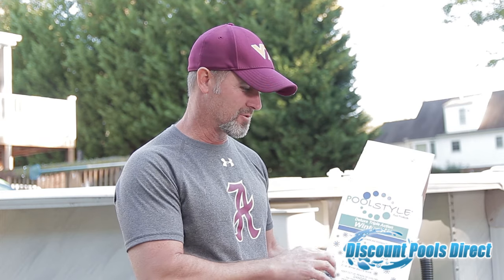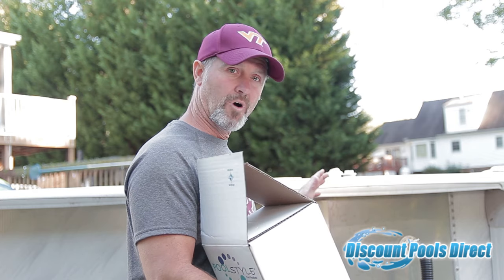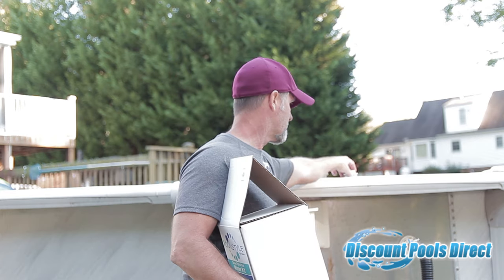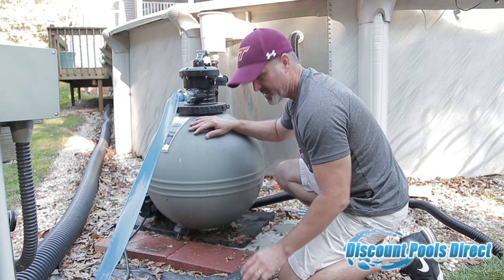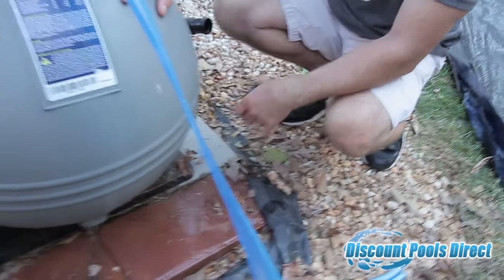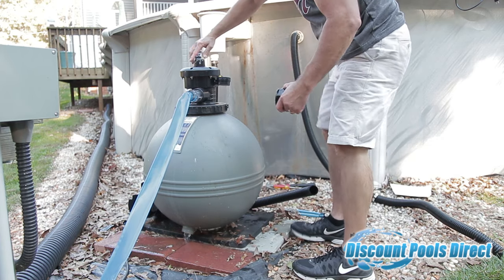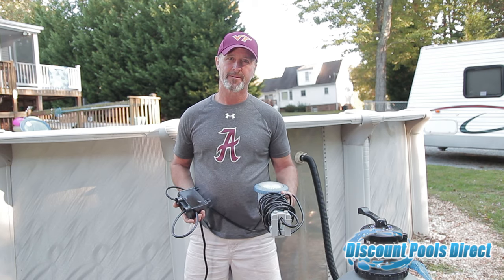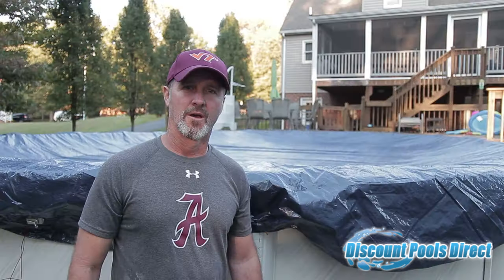How to Close your above ground pool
Learn how to close your pool to make sure you winter proof your pool.